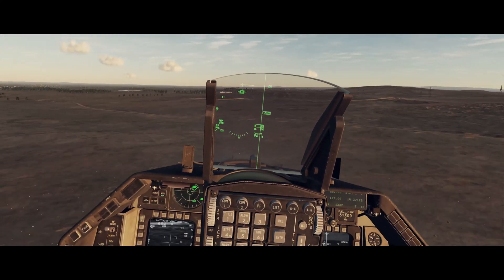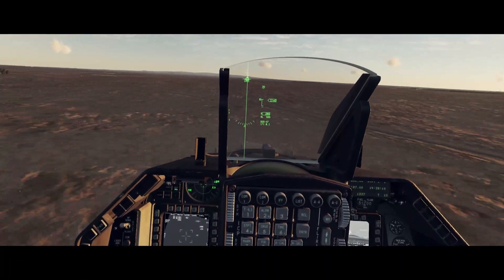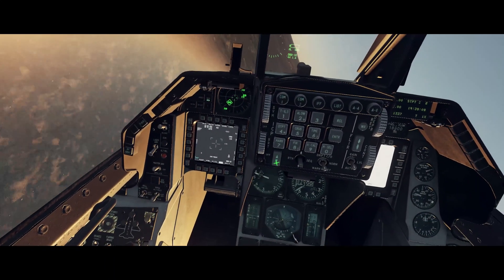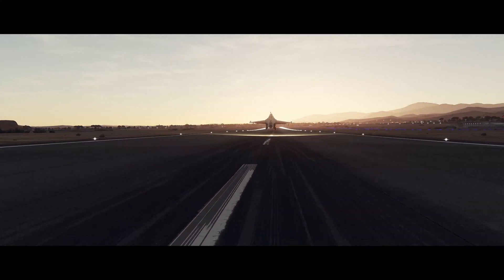DCS F-16C | AGM-65D MAVERICK | PART I: PRE mode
PART 1:  AGM 65D MAVERICK tutorial starting with the Mission Editor setup  and culminating with a step-by-step walk-through for weapon employment in a mission.

In the next video VIZ and BORESIGHT modes of the Maverick Air To Ground Missile will be covered.